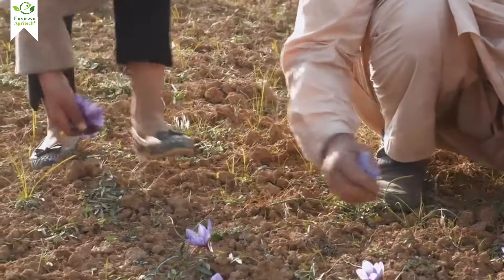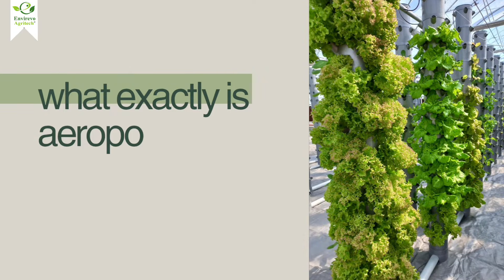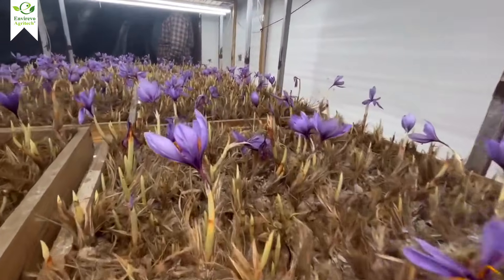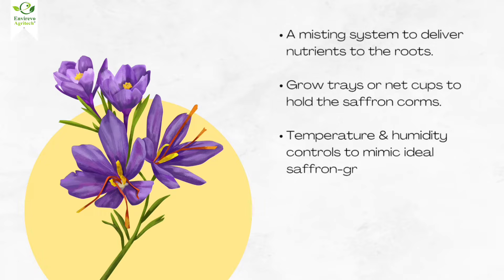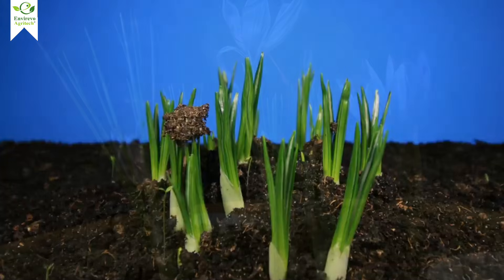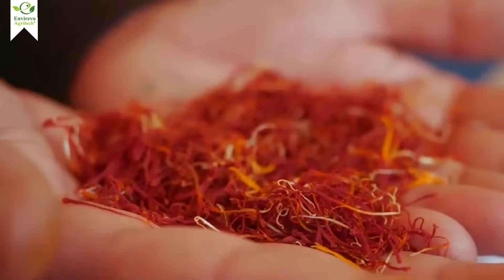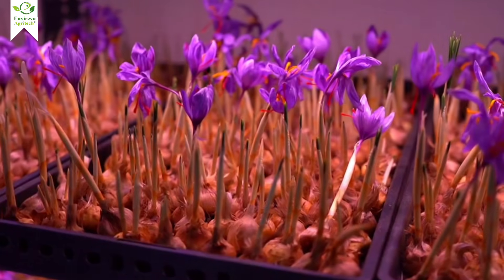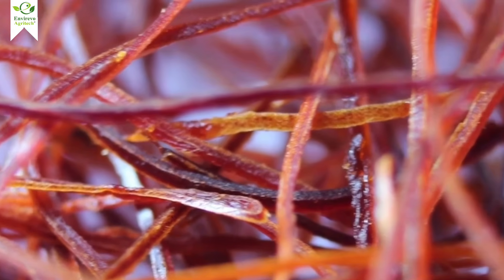How to Grow Saffron Using Aeroponics: Aeroponics saffron farming | @Envirevo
Discover how to grow saffron, the world’s most expensive spice, using aeroponic farming! 🚀 No soil, no mess—just pure innovation. In this video, we break down how aeroponics works, the step-by-step setup process, and the secrets to harvesting high-quality saffron.

🌱 Why choose aeroponics for saffron?
✅ Uses 90% less water than soil farming
✅ Increases yield with controlled conditions
✅ Produces premium-quality saffron
✅ Reduces pest and disease risks

💡 Watch now to learn how you can start growing saffron with aeroponics! 🌿🔥